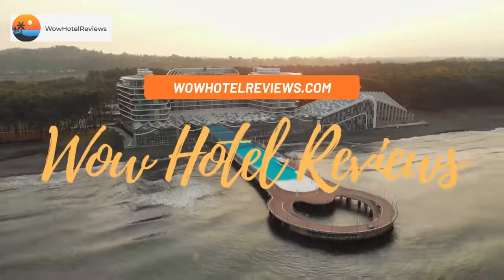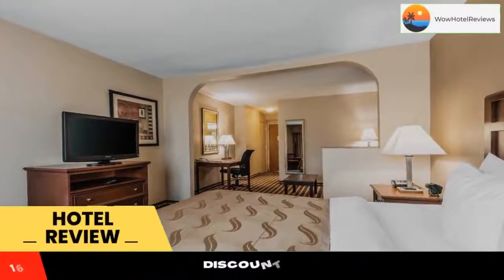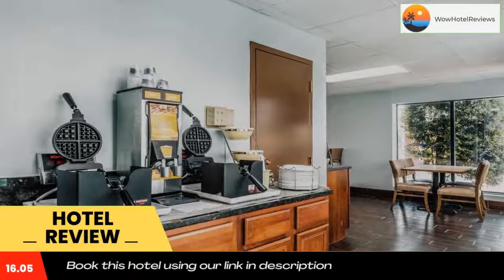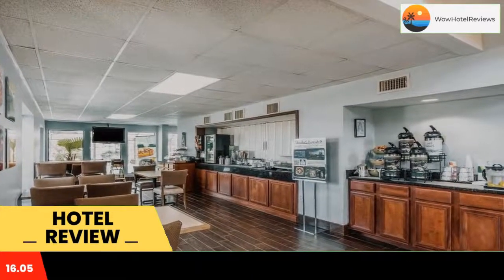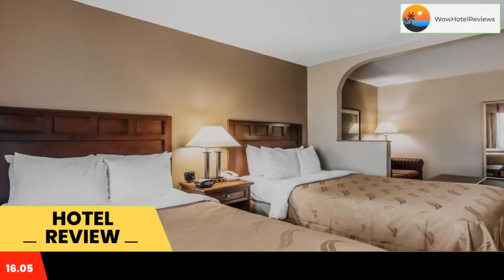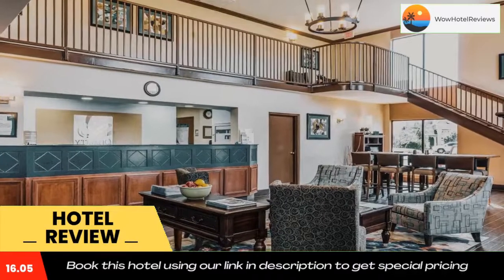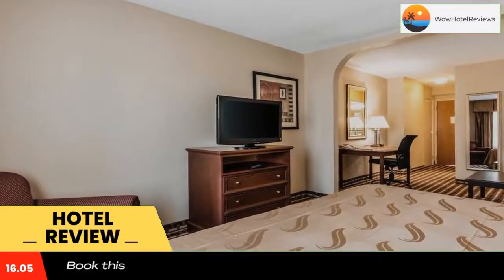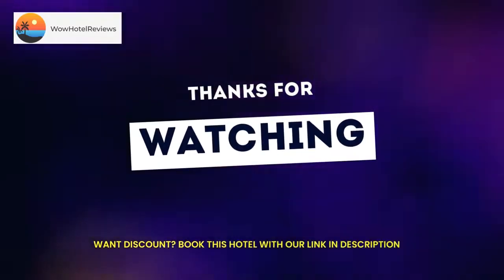Quality Suites Paducah Review - Paducah , United States of America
Quality Suites Paducah

Located opposite the Kentucky Oaks Mall, this hotel is 5.5 miles from downtown Paducah and the National Quilt Museum. It features spacious suites with free WiFi and a daily breakfast buffet.
Free access to the fitness center is provided to all guest of Quality Suites Paducah. A business center and free on-site parking are also available.
A microwave and refrigerator are standard in every suite at the Paducah Quality Suites. All rooms are brightly decorated with carpeted floors and include a cable TV and seating area with sofa bed.
Paxton Park Golf Course is just 12 minutes from the hotel. Harrah’s Metropolis Casino is 10 miles away.